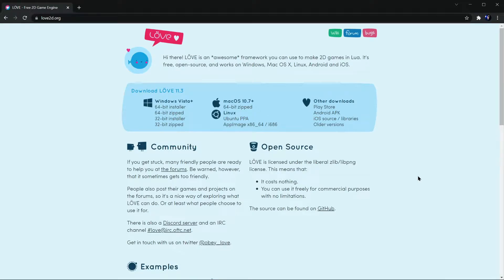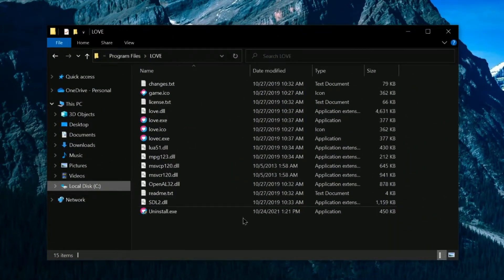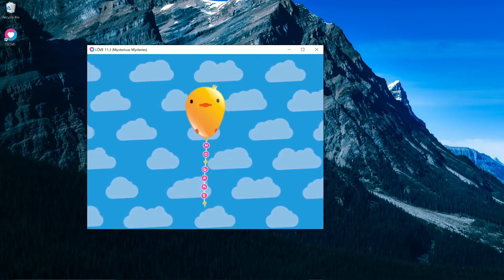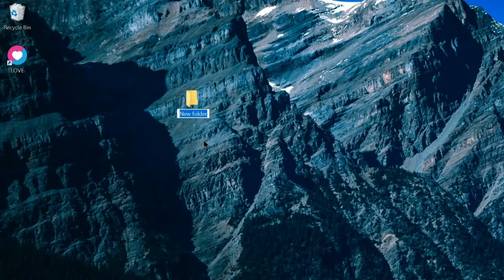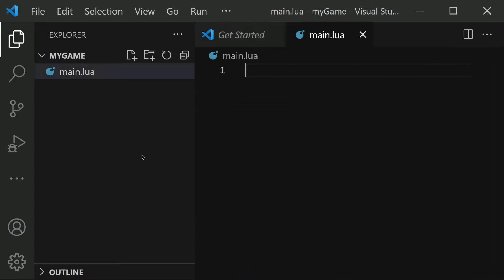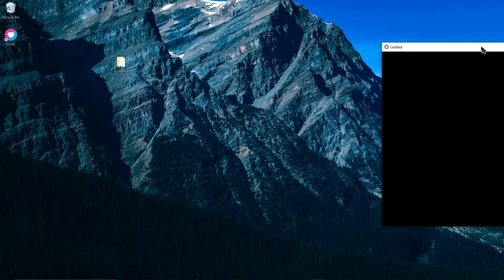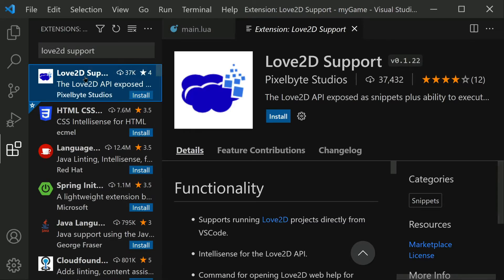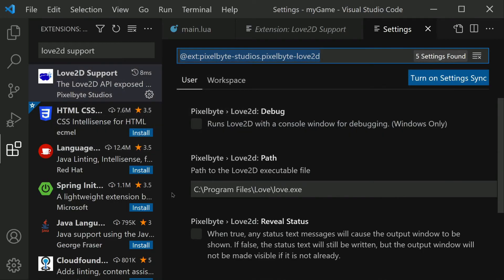Love2D Quick Install and Setup Guide (2025 Tested)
Quick setup and installation guide for Love2D, process explained for both Windows and Mac.

0:00 Introduction
0:10 Install LOVE
0:33 Create LOVE shortcut
1:41 Install Visual Studio Code
2:10 Create a LOVE project
3:40 Running your Game (drag-and-drop method)
4:25 Running through Visual Studio Code
6:31 Outro